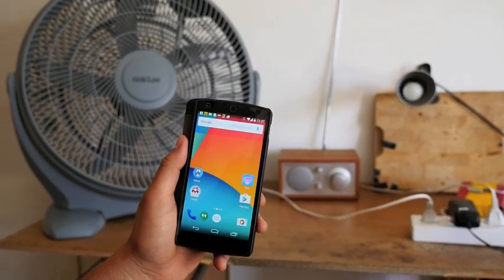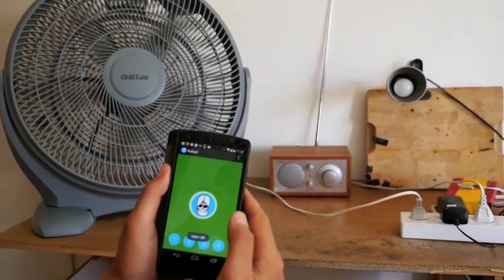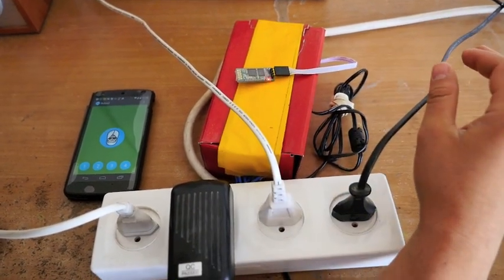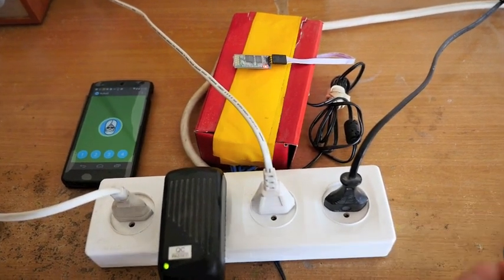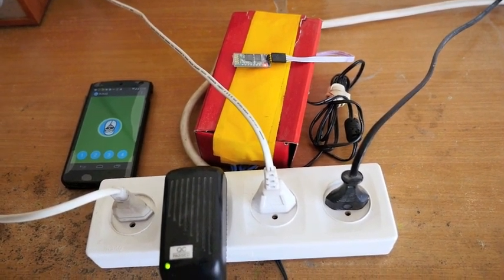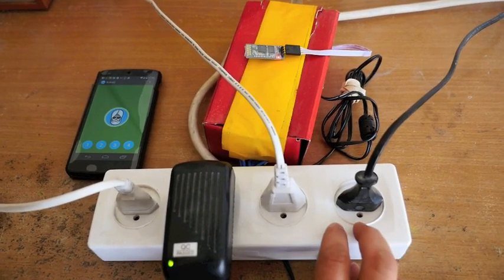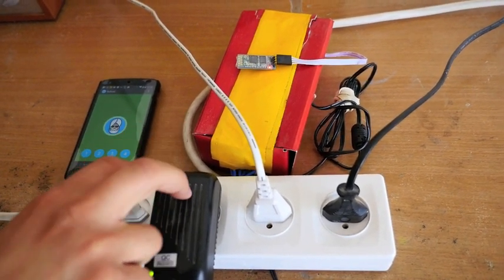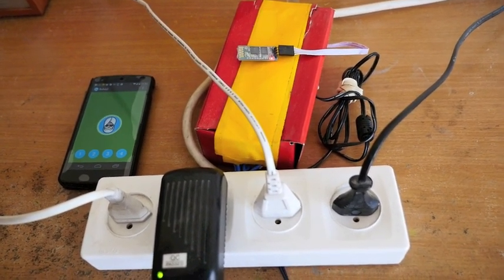Rufus the Personal Assistant App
Android control of arduino-powered electrical outlets via bluetooth.